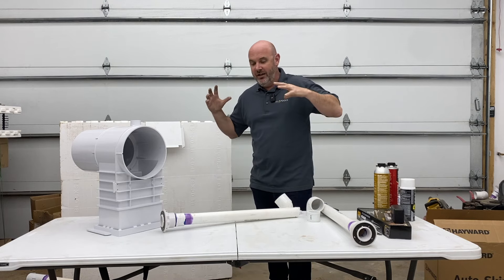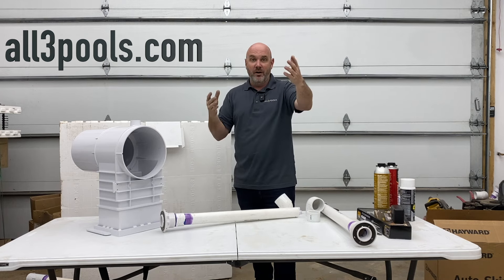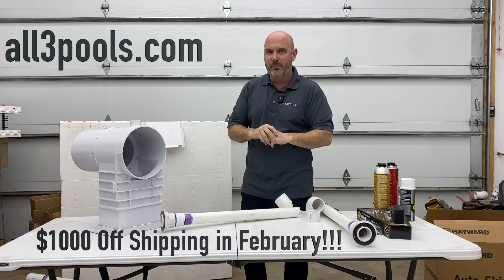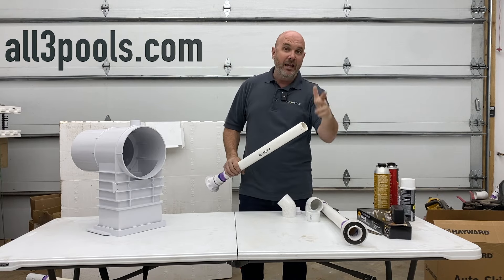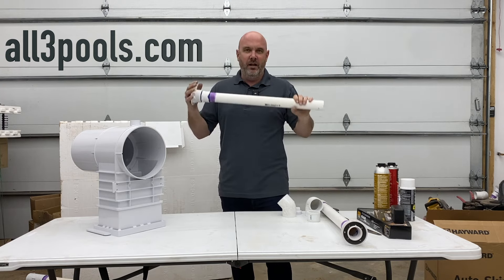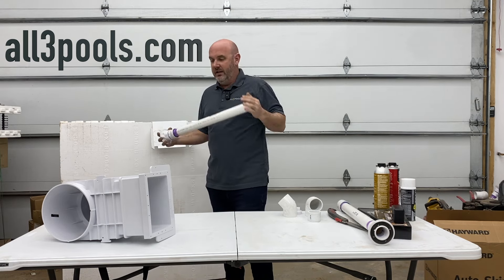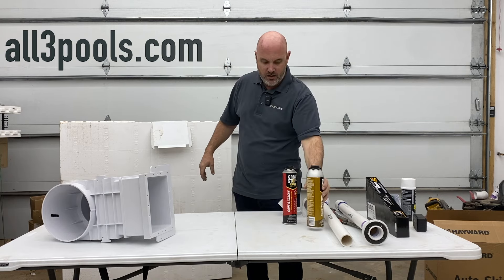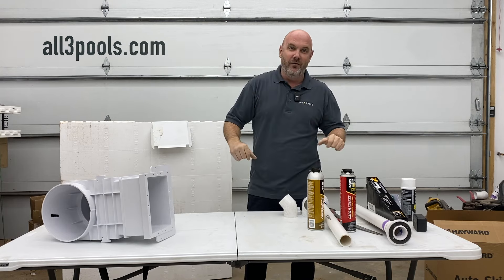Brand New ICF Pool Kits for 2024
We've been the best ICF pool content for a while and we plan to stay that way!  Our Pool Kits just keep getting better!  In 2024 we've added full plumbing packages and rebar packages as well as QR codes printed right on the white goods for easy access to instructional vids we provide.  all of this is industry first!  check us out at all3pools.com and don't forget to sign up for our weekly newsletter!